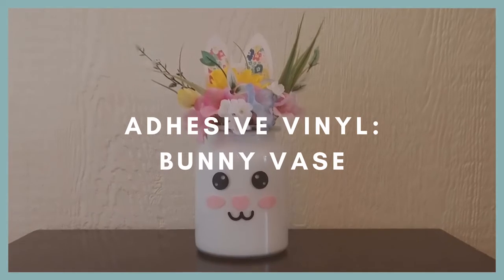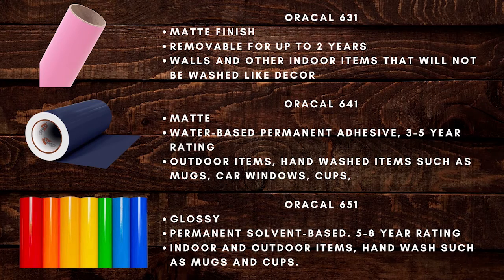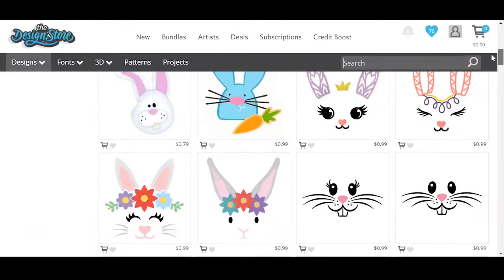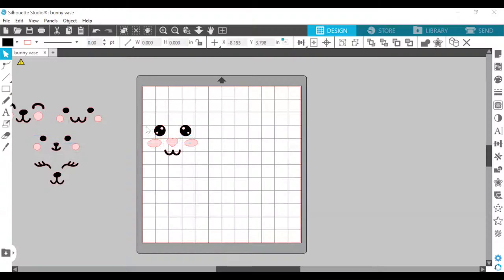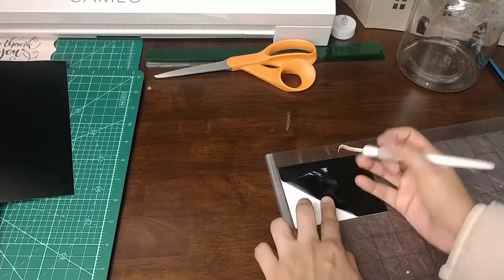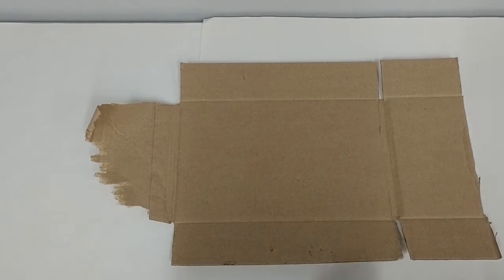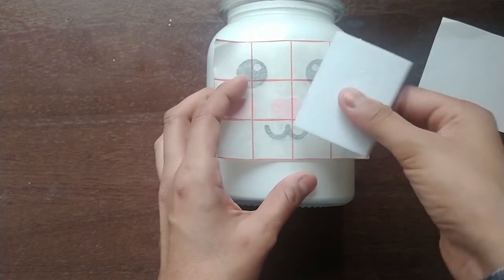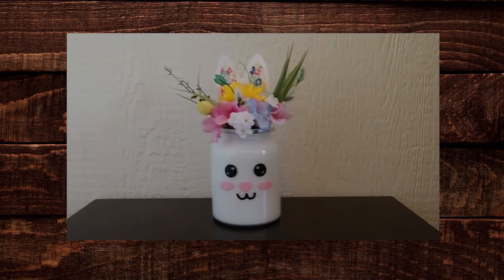Silhouette with Maker Exchange - Episode 20 - Vinyl Bunny Vase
Looking for a fun project for your Silhouette Cameo?

Join April in a step-by-step tutorial on creating a bunny vase using vinyl with the free app Silhouette America, and printing with the Silhouette Cameo.

Running into trouble with Silhouette America or Silhouette Cameo?
Have a project you'd like us to teach using Silhouette America?